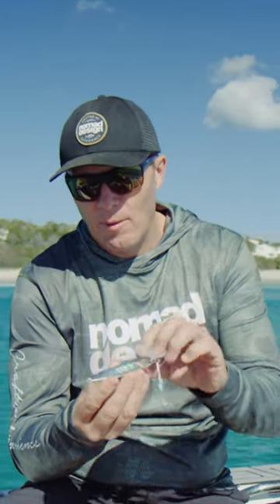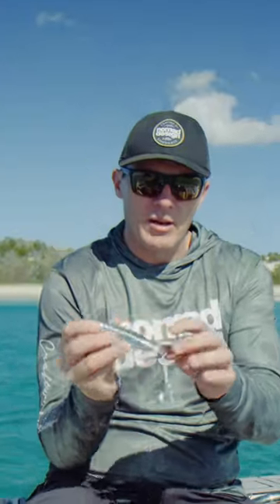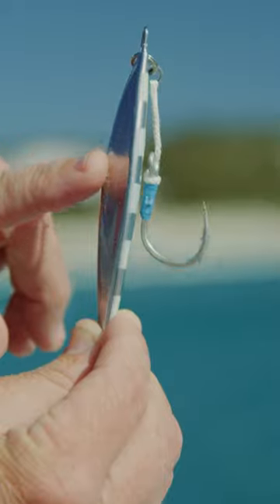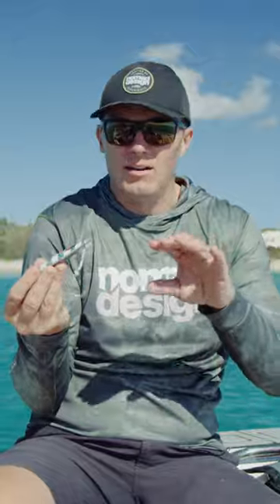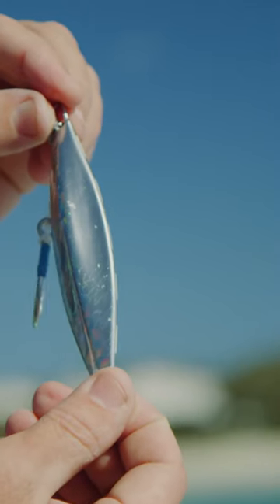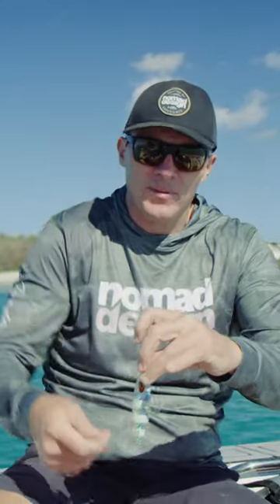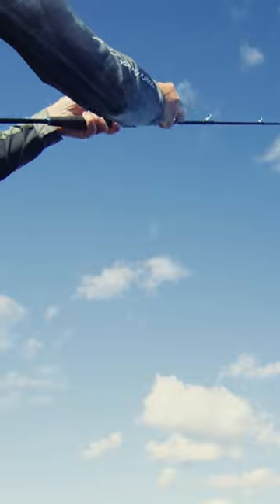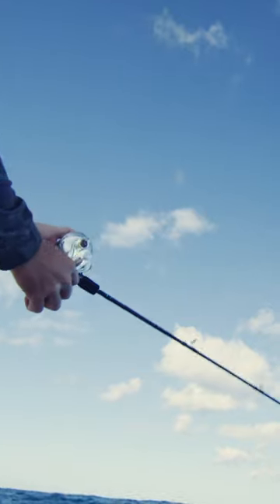The BUFFLAO JIG - Flatfall